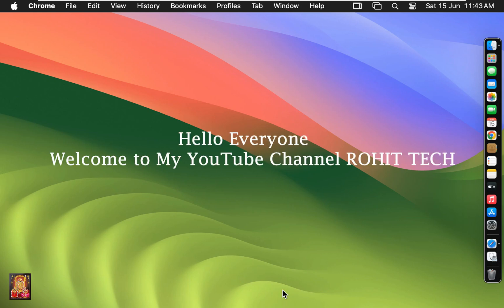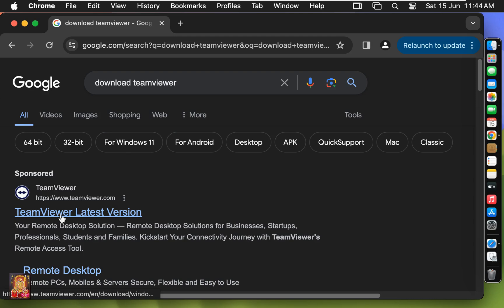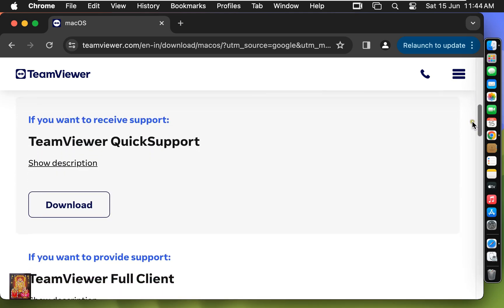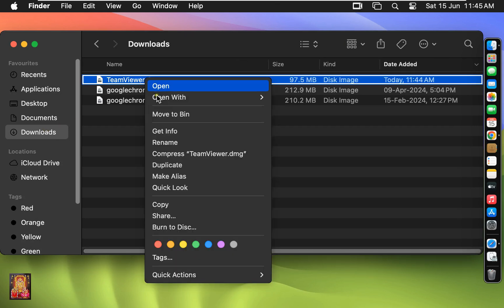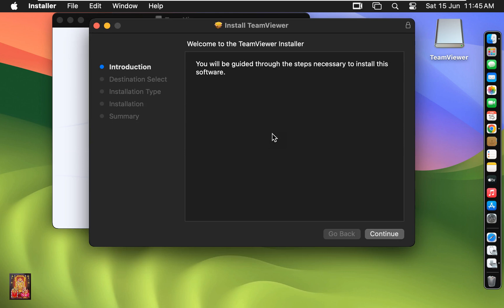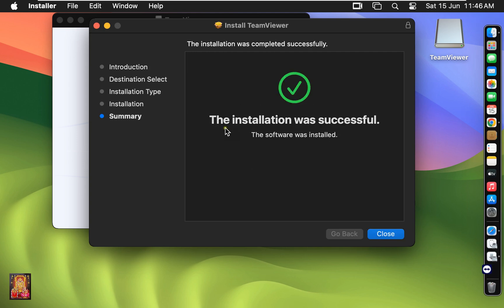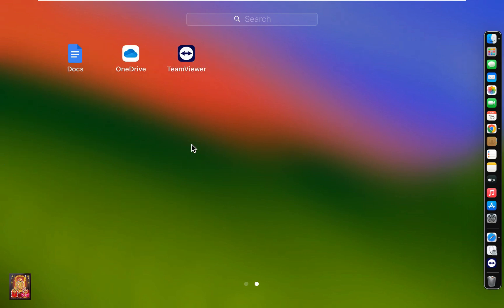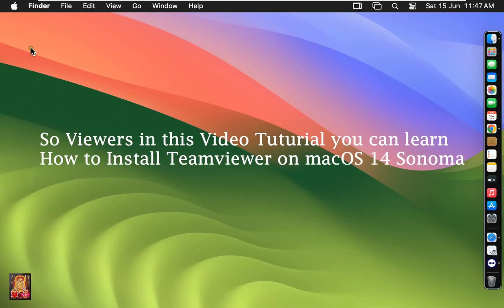How to Install Team viewer Latest Version on macOS 14 Sonoma !! Updated 2024 !!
--How to Install Team Viewer Latest Version on macOS 14 Sonoma